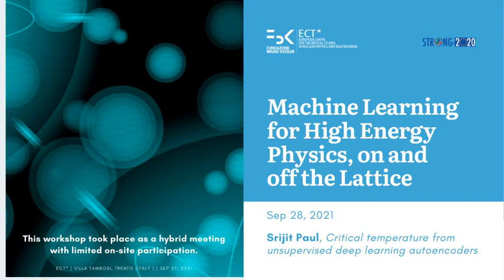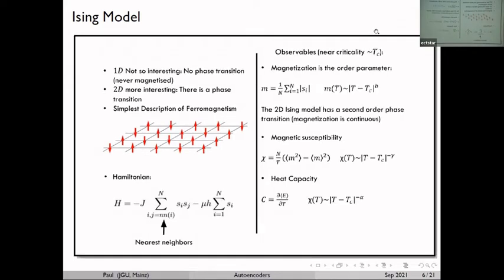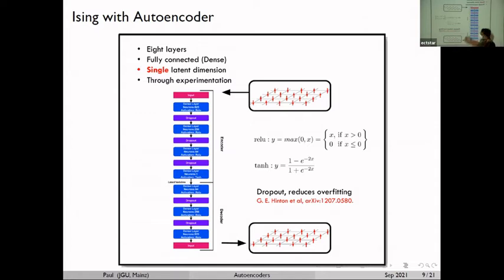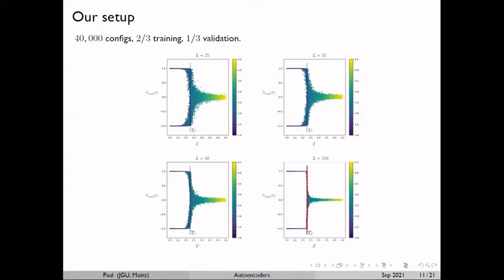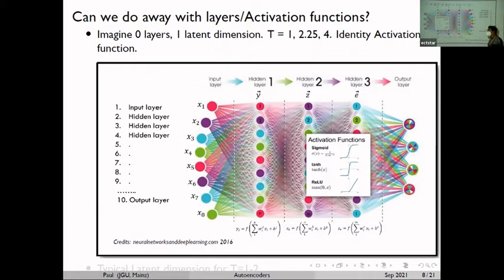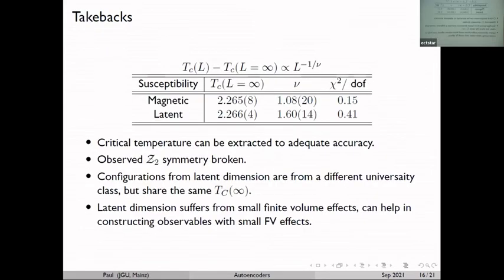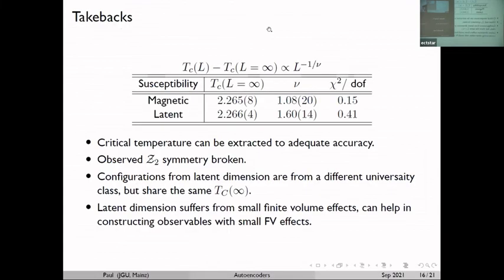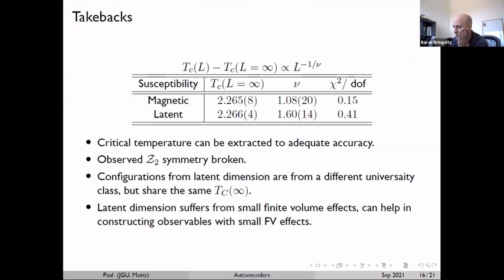Srijit Paul - Sep 28 | Machine Learning for High Energy Physics, on and off the Lattice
Srijit Paul presents a talk on "Critical temperature from unsupervised deep learning autoencoders"